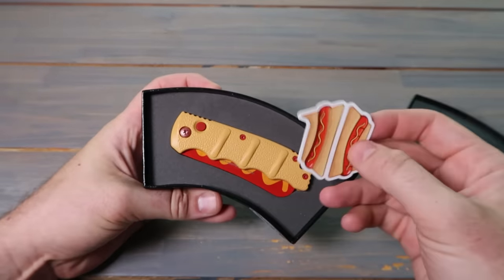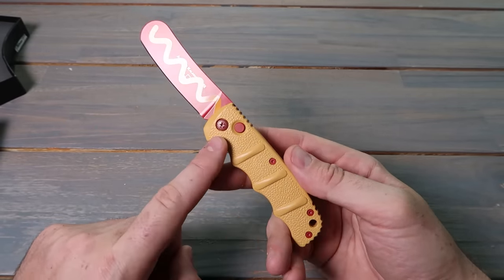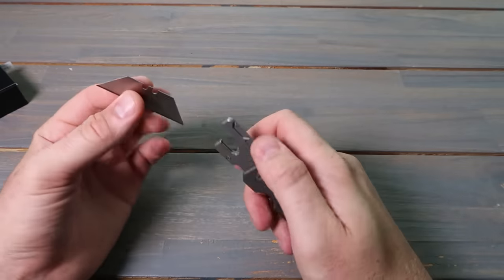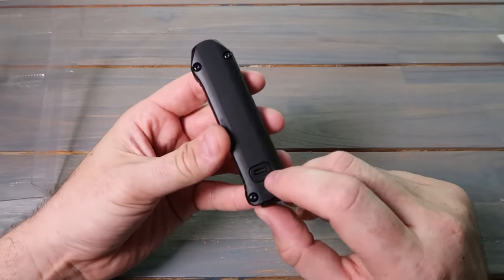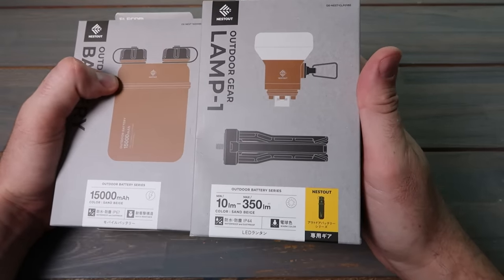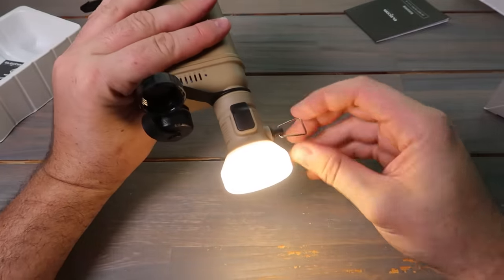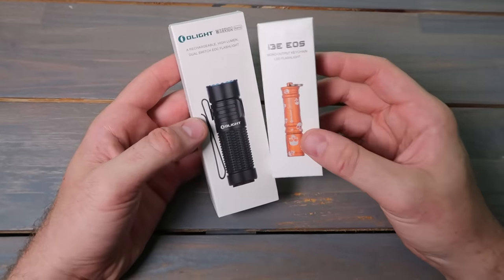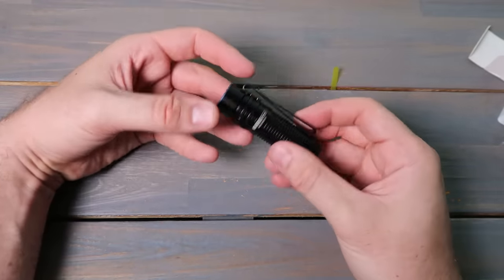5 Awesome Gadgets on The Next Level